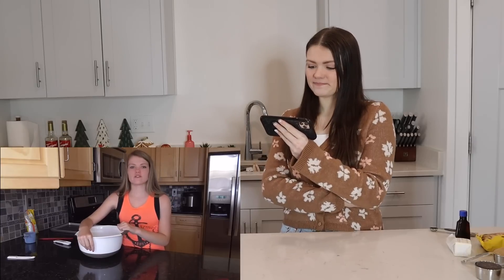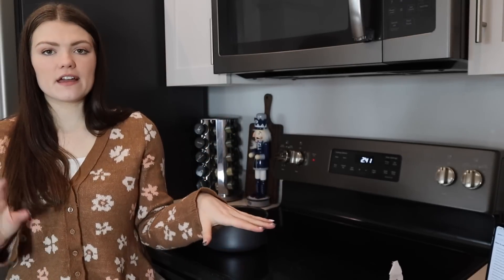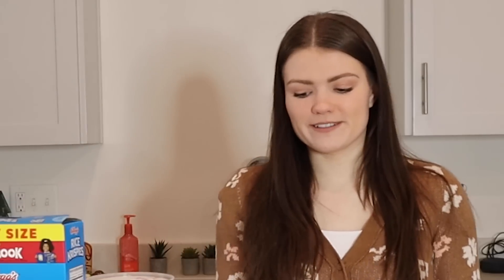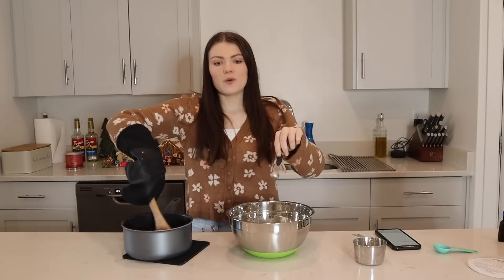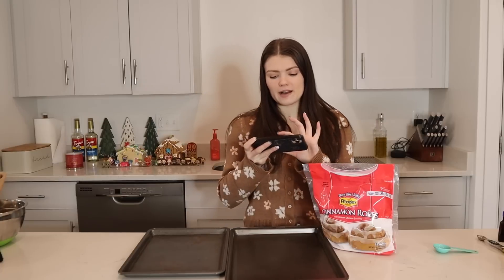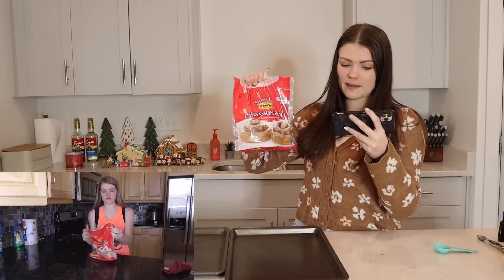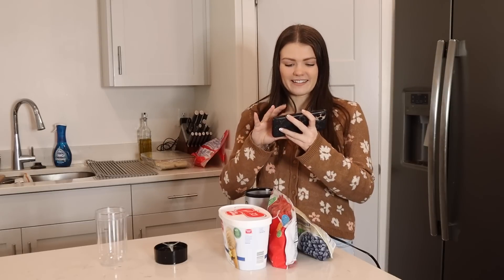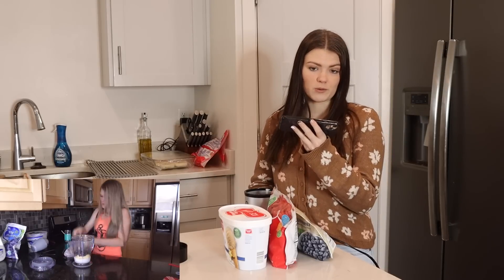I Tried Following A Breakfast Tutorial From When I Was 15...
We are travelling back in time as I tried following a breakfast tutorial from when I was 15 years old. This video was called "Back to School Breakfast Ideas" which I thought would be fun to recreate as I am in dire need of breakfast food ideas. We made homemade chocolate chip granola bars, smoothies, granola yogurt bowl, and cinnamon rolls. Check out the video if you would like to follow along yourself

Like this video if you enjoyed!

XOXO,
Audrey